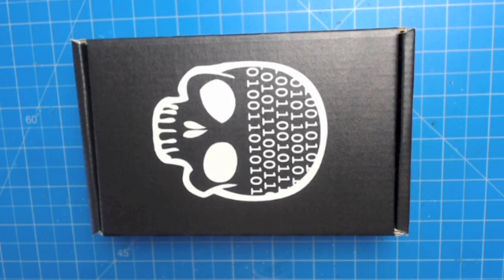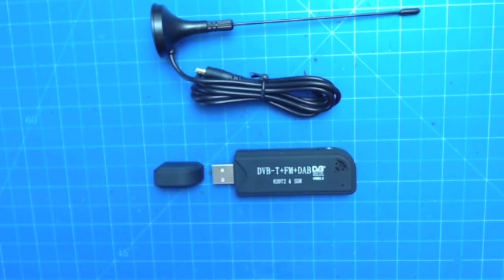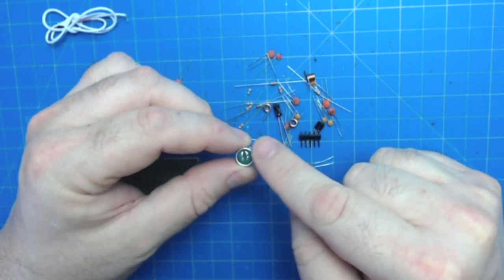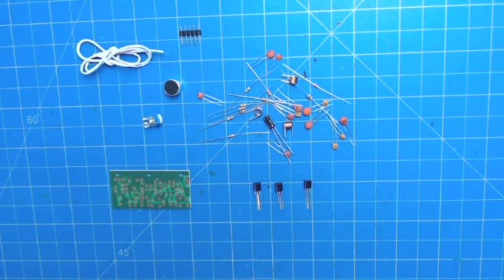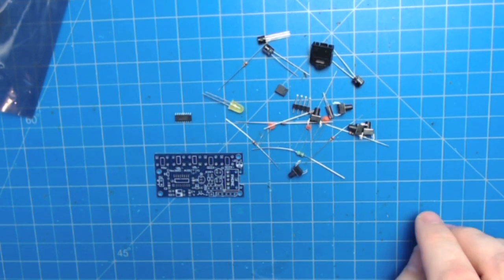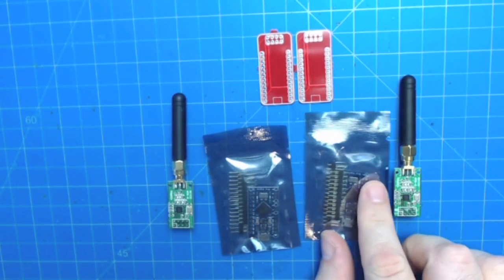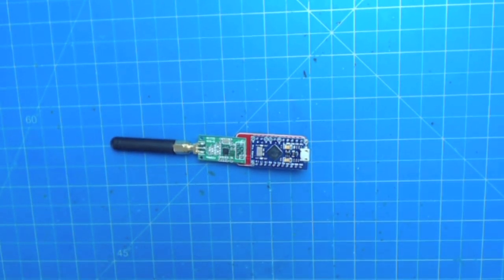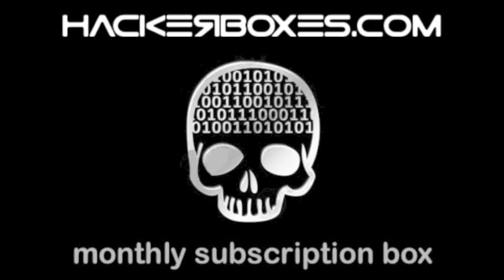HackerBoxes 0034 SubGHz Unboxing